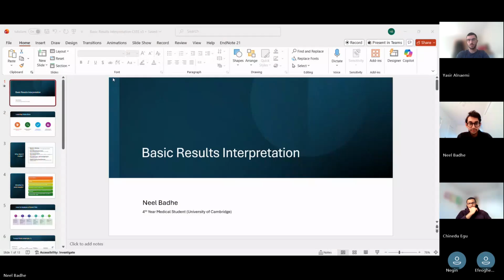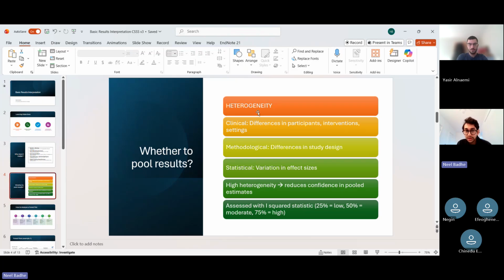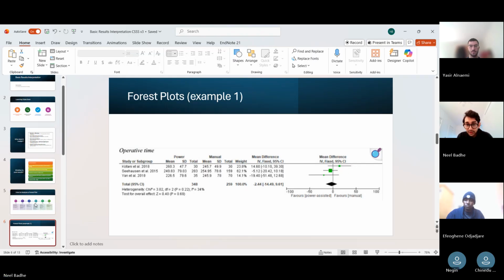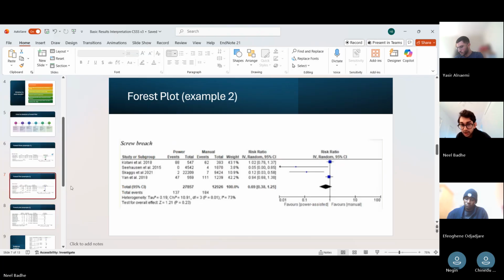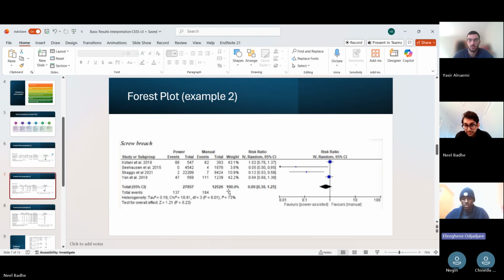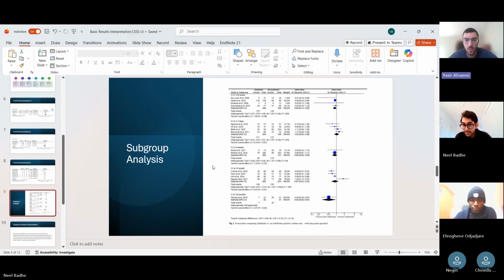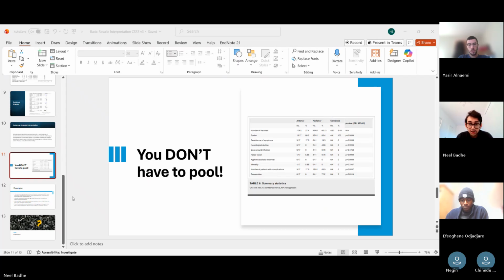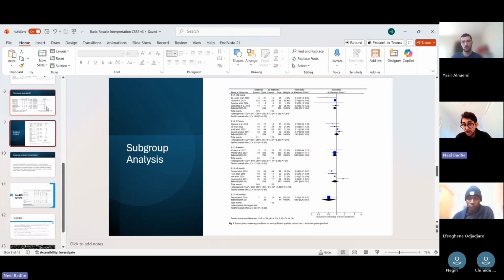Basic systematic review data interpretation